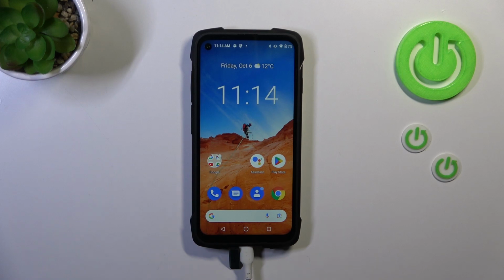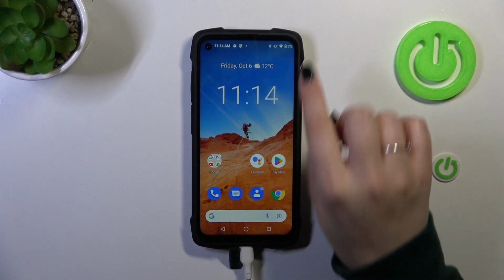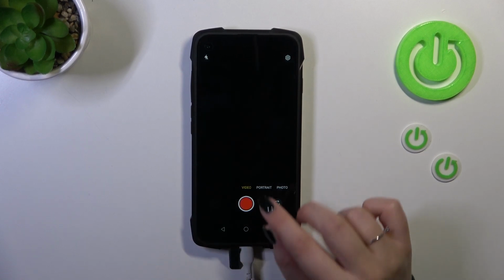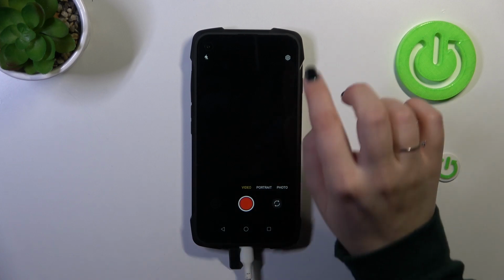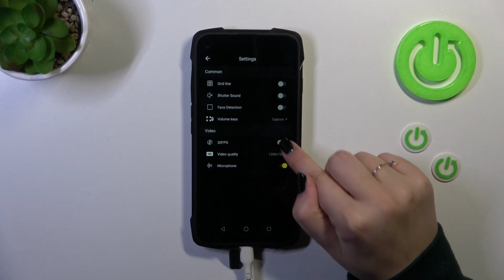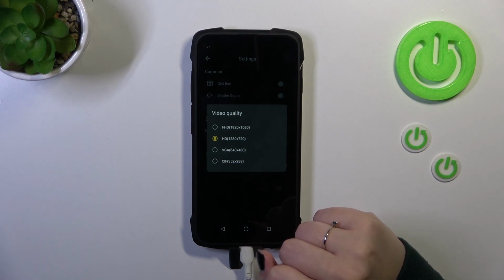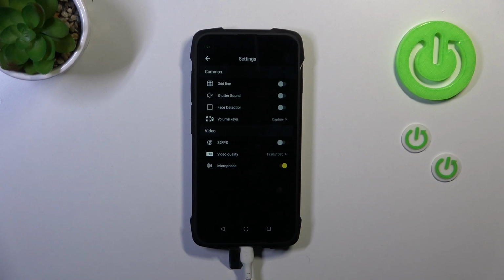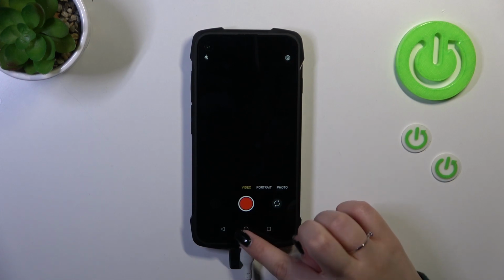How to Change the Camera Video Resolution on CUBOT King Kong 7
Capture the moment in clarity! Join our tutorial on switching camera video resolution on the CUBOT King Kong 7. Learn the easy steps to adjust settings for the perfect video quality. Whether it's for vlogging or capturing memories, watch now and take control of your rugged device's camera resolution effortlessly!

How to improve camera video quality on CUBOT King Kong 7? How to increase the resolution of camera videos on CUBOT King Kong 7? How to decrease the file size of camera videos on CUBOT King Kong 7? How to switch the definition for camera videos on CUBOT King Kong 7?